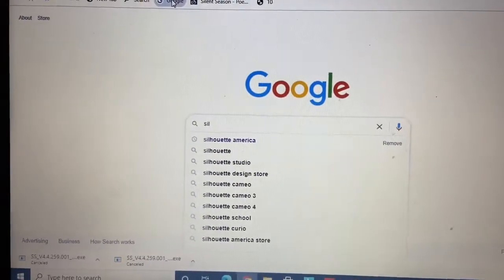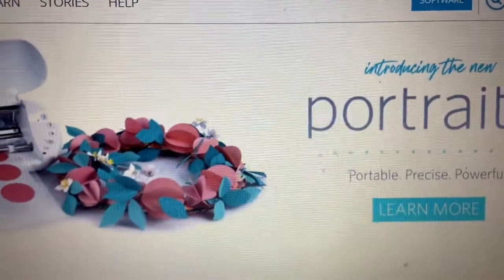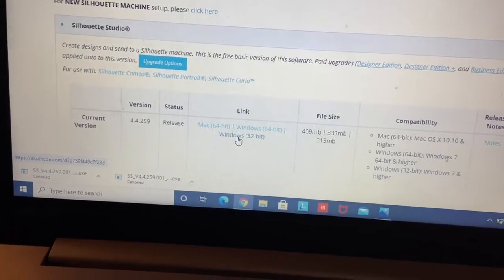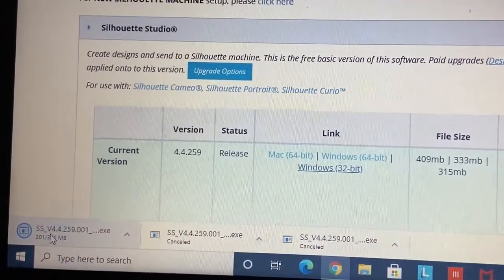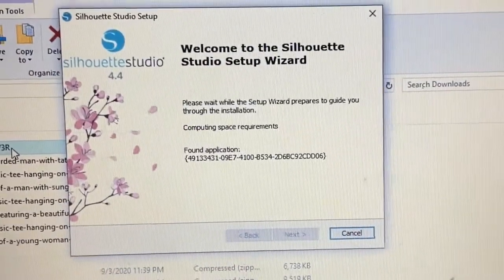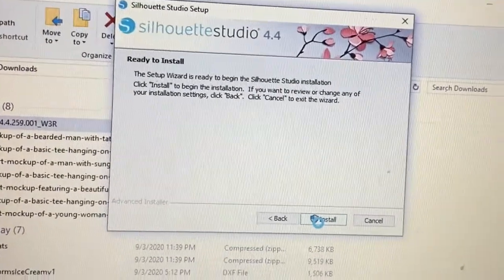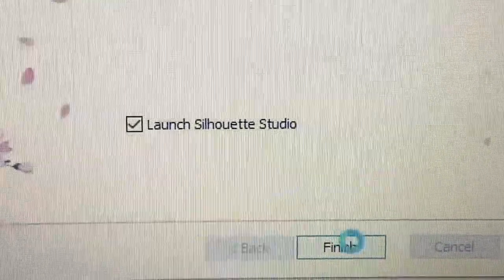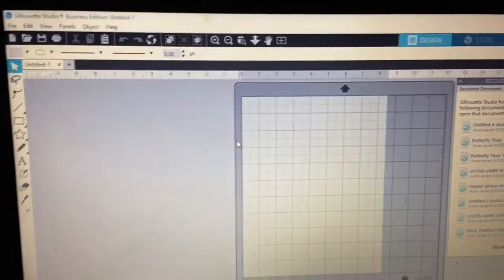How to Download the Silhouette Studio Software | Silhouette Cameo 4 Set Up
Silhouette Cameo 4
This video will give you set by step instructions on how to set up silhouette studio.

$minitingzcustoms